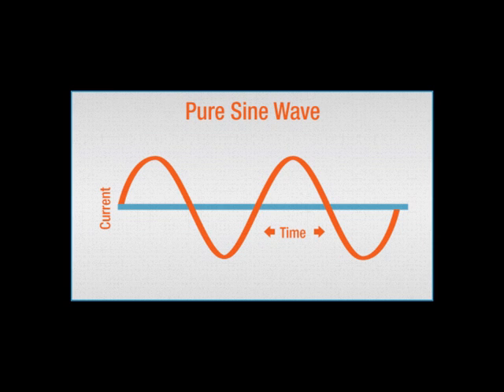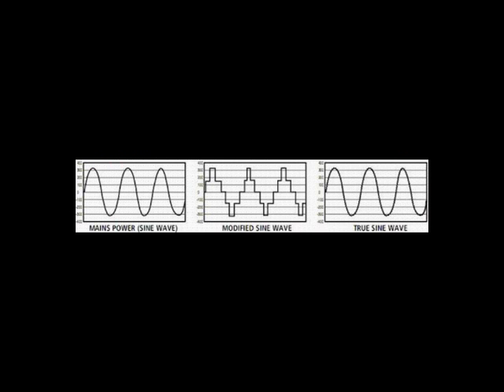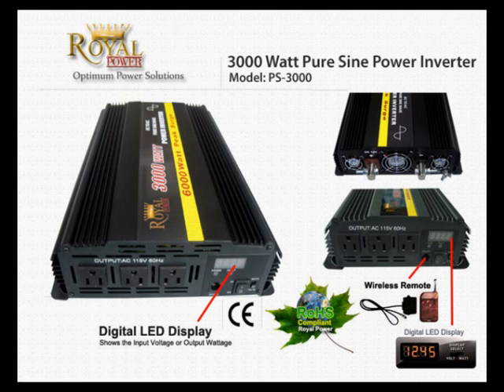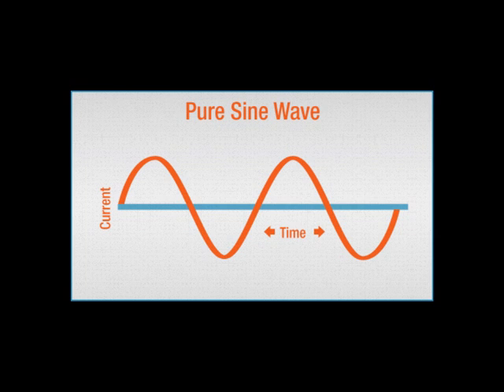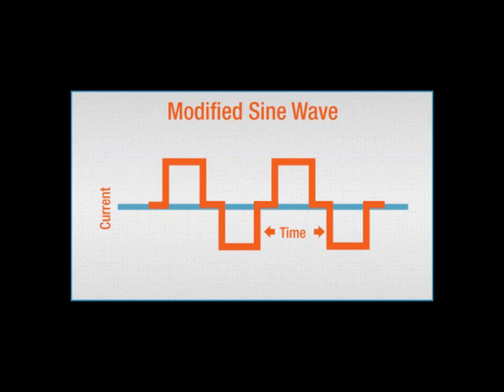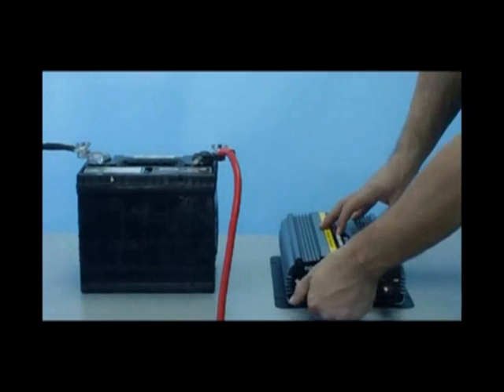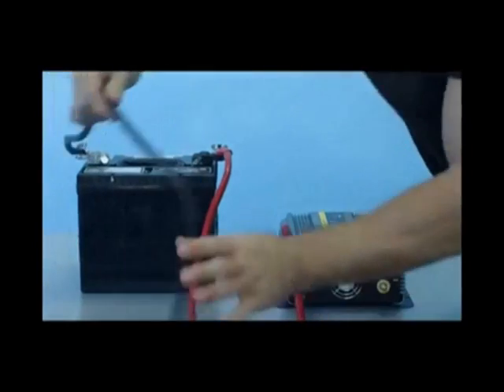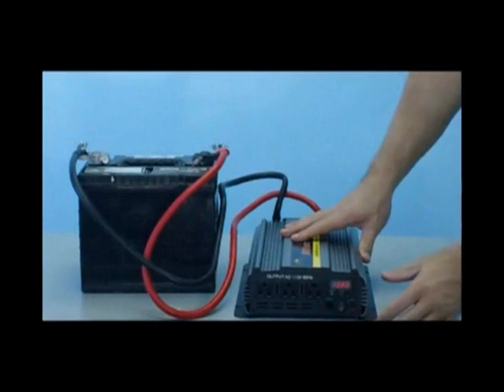Pure Sine Wave Power Inverter vs. Modified Sine Wave Power Inverter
Advantages of Pure Sine Wave inverters over modified sine wave inverters:

a) Output voltage wave form is pure sine wave with very low harmonic distortion and clean power like utility-supplied electricity.

b) Inductive loads like microwave ovens and motors run faster, quieter and cooler.

c) Reduces audible and electrical noise in fans, fluorescent lights, audio amplifiers, TV, Game consoles, Fax, and answering machines.

d) Prevents crashes in computers, weird print out, and glitches and noise in monitors.

e) Reliably powers the following devices that will normally not work with modified sine wave inverters:

-Laser printers, photocopiers, magneto-optical hard drives

-Certain laptop computers (you should check with your manufacturer)

-Some fluorescent lights with electronic ballasts

-Power tools employing "solid state" power or variable speed control

-Some battery chargers for cordless tools

-Some new furnaces and pellet stoves with microprocessor control

-Digital clocks with radios

-Sewing machines with speed/microprocessor control

-X-10 home automation system

-Medical equipment such as oxygen concentrators

We carry a full line of Pure Sine Wave Inverters here at DCACPower.com, though most of the inverters we carry are Modified Sine Wave inverters. Modified Sine Wave works well for most uses, and is the most common type of inverter on the market, as well as the most economical. Pure Sine Wave inverters (also called True Sine Wave) are more suited for sensitive electrical or electronic items such as laptop computers, stereos, laser printers, certain specialized applications such as medical equipment, a pellet stove with an internal computer, digital clocks, bread makers with multi-stage timers, and variable speed or rechargeable tools (see "Appliance Cautions" below). If you wish to use those items with an inverter, then choose a Pure Sine Wave inverter. If you mostly want to run lights, TV, microwave oven, tools, etc, a Modified Sine Wave inverter is fine for your needs.

 We often are asked if computers will work with Modified Sine Wave. It's been our experience that most (with the exception of some laptops) will work (though some monitors will have interference such as lines or a hum). However, if you have any doubt about any appliance, tool or device, particularly laptop computers and medical equipment such as oxygen concentrators, we recommend that you check with its manufacturer to be sure it is compatible with a Modified Sine Wave inverter. If it is not, choose one of our Pure Sine Inverters instead.

The difference between them is the Pure Sine Wave inverter produces a better and cleaner current. They are also considerably more expensive. You might find it practical to get a small Pure Sine Wave inverter for any "special need" you may have, and also a larger Modified Sine Wave inverter for the rest of your applications.